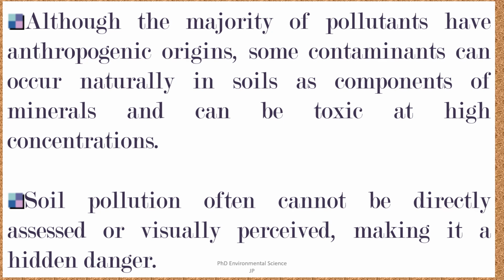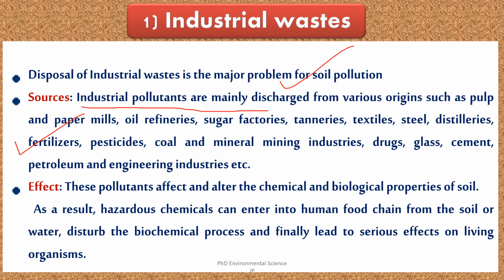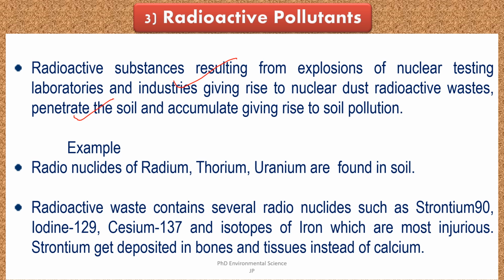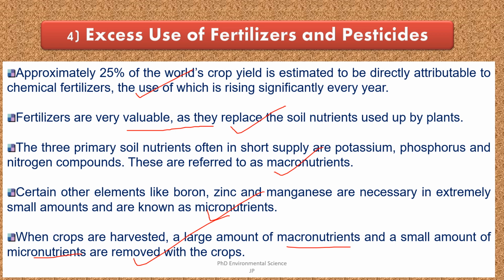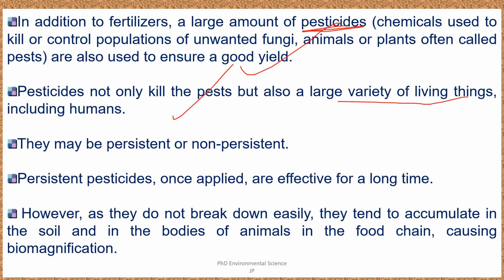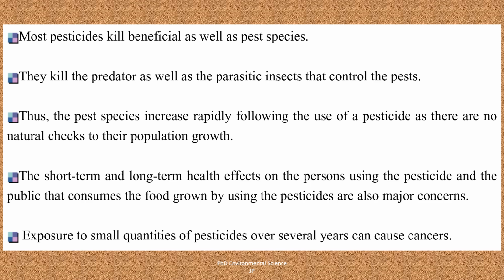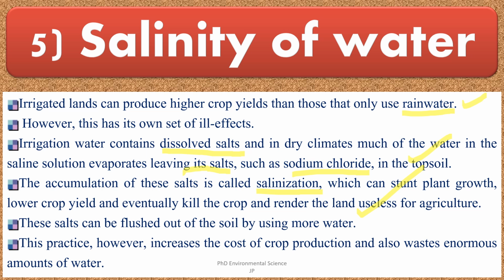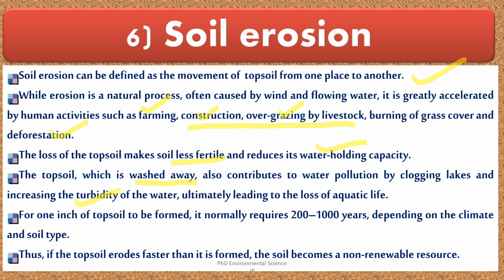Soil Pollution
PollutionEnvironment and ecology upsc|Environment and sustainabledevelopment|Environment lectures for upsc|Environment lecture in english|Environmental science theory into practice| Environmental Science|Ecology|environmental studies|